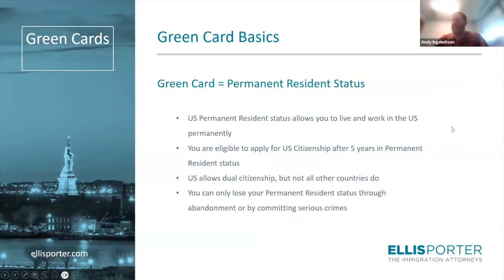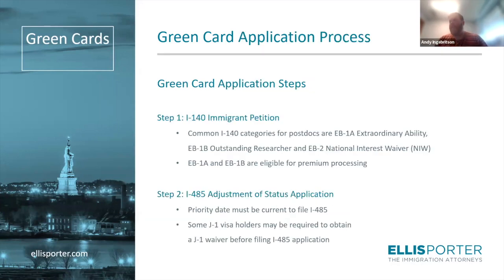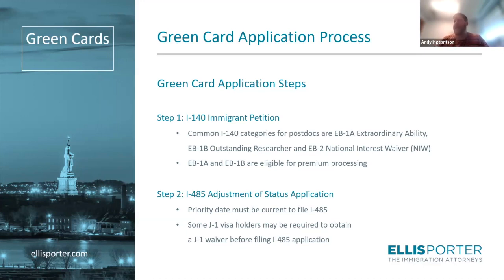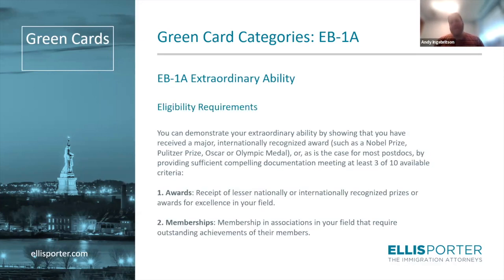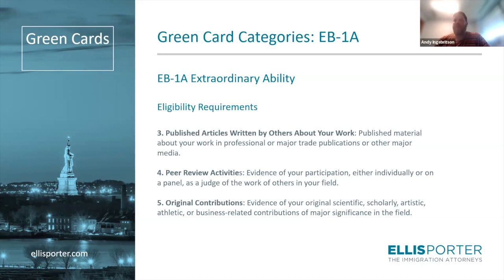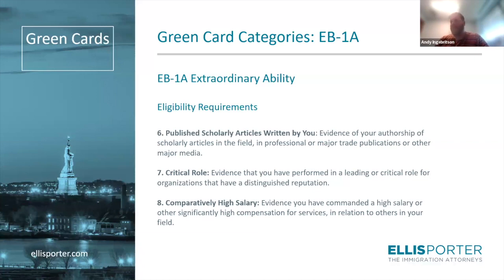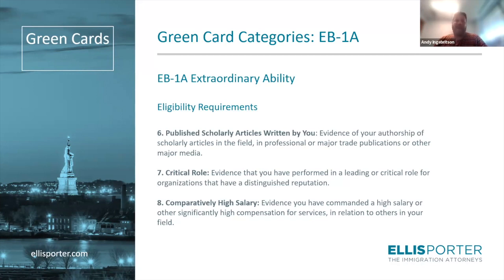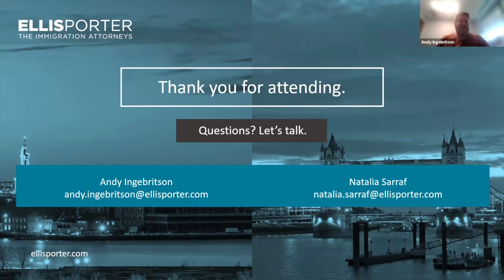24 05 02 US Permanent Resident Card Green Card